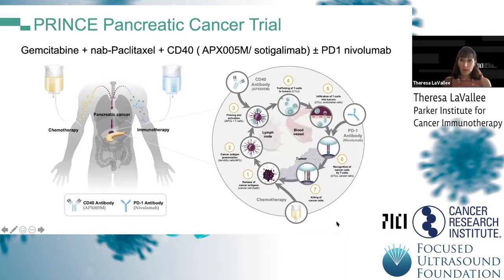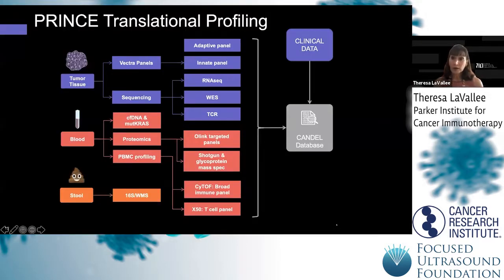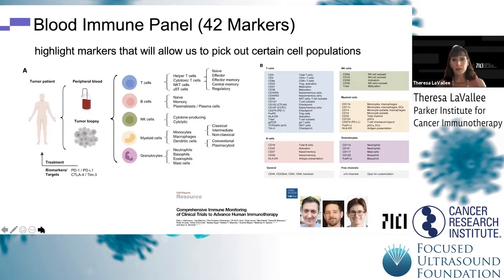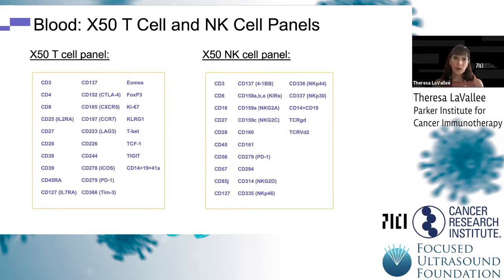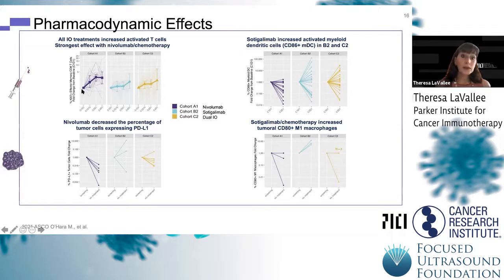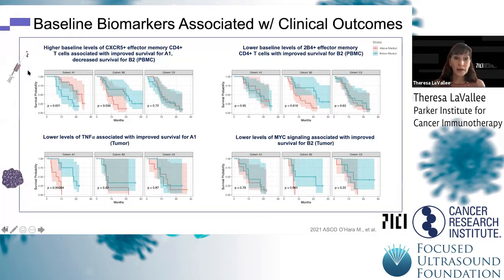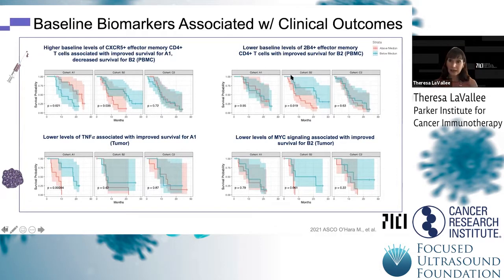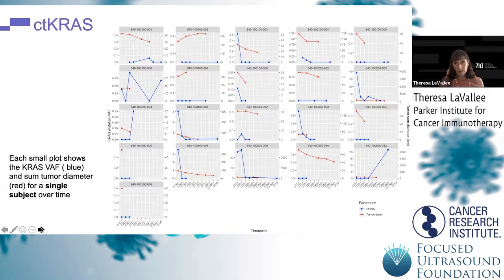Cancer Immunotherapy Workshop 2021 – Multi-Omic Biomarker Analysis for Tumor and Immune Learnings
Featuring: Theresa LaVallee